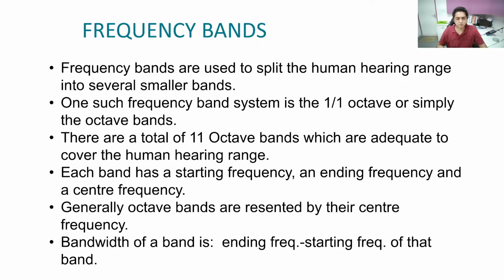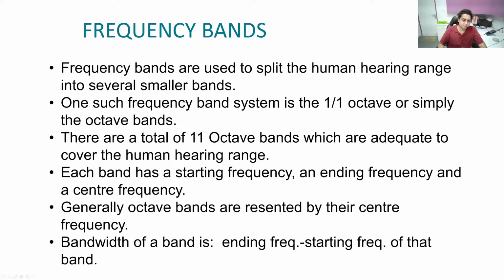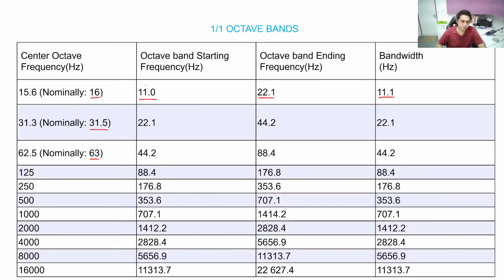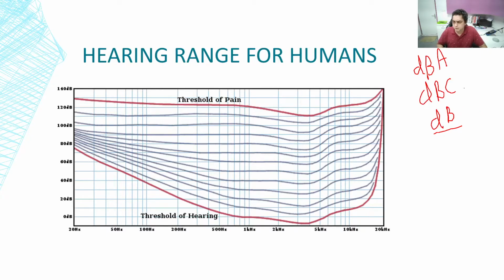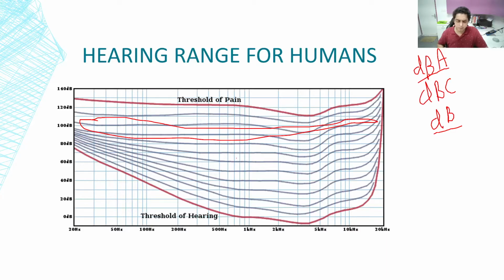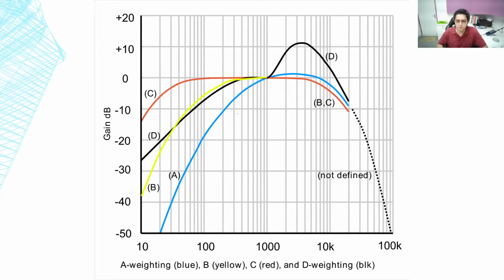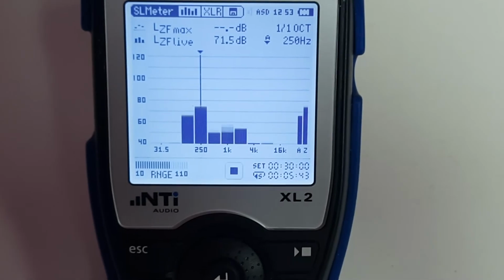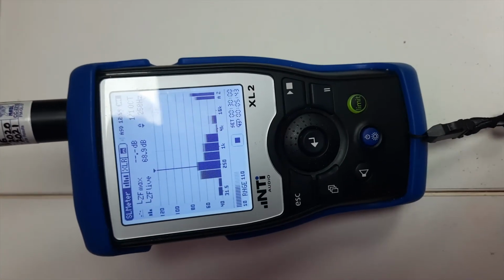Lesson 3: Basic Architectural Acoustics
Here I discuss:
Frequency Bands
1/1 Octave Bands
Centre frequency
Starting Frequency
Ending Frequency
Weighted Sound Levels
A Weighting
C Weighting
Sound Level meter demo
1/3 octave bands
1/6 octave bands
1/12 octavebands